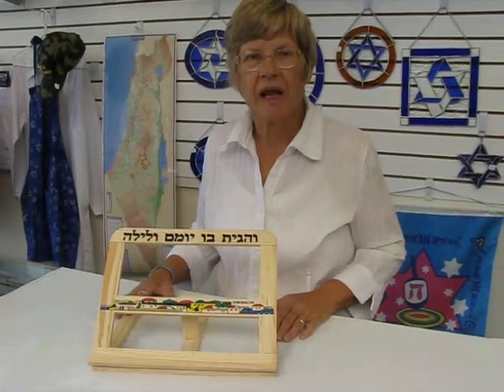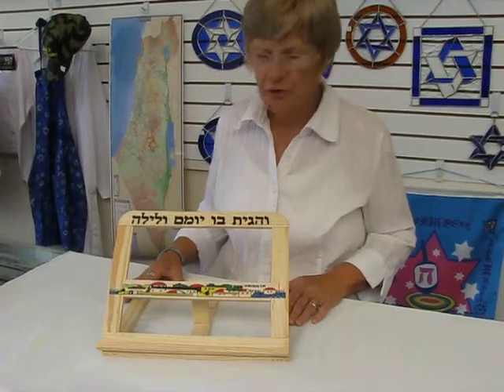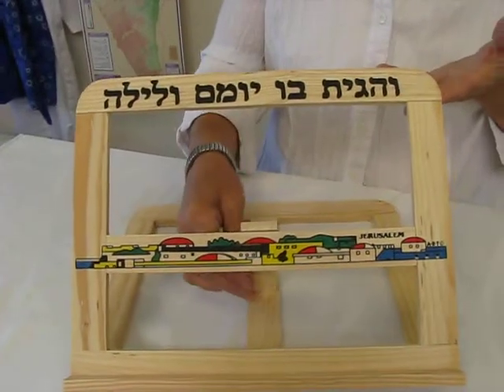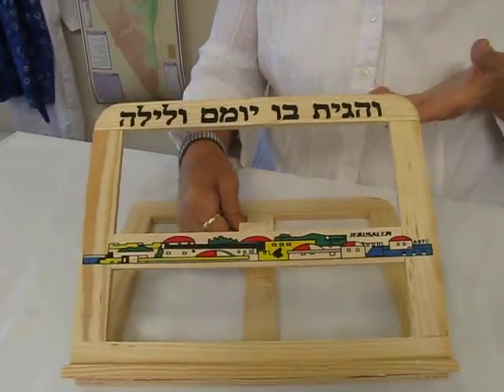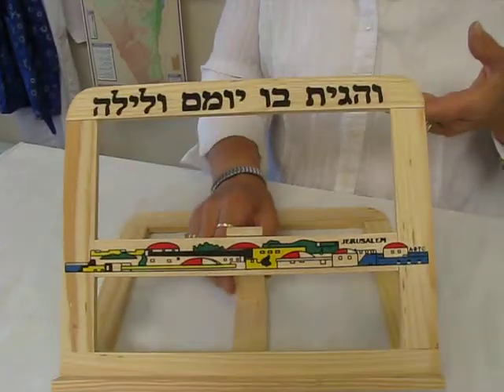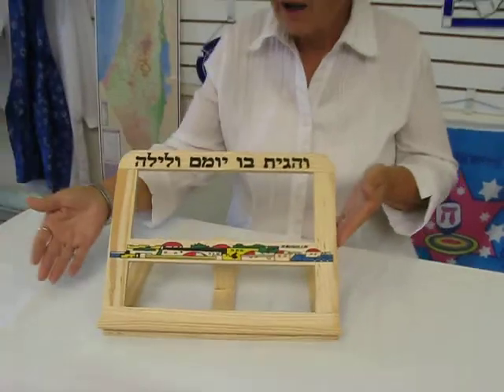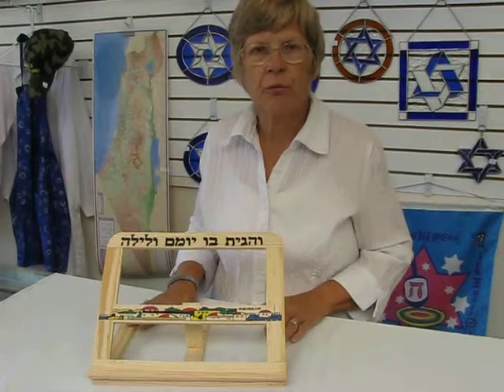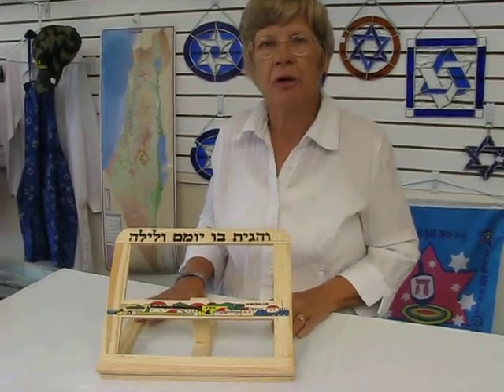Sale - Book Shtender - Book Stand with Jerusalem Scene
Book Shtender - Book Stand - Jerusalem Scene

Denver Gold and Silver Exchange
5475 Leetsdale Drive Suite 210R
Denver, CO 80246

We are open Monday through Thursday 9 am to 7 pm (MST)
Friday 9 am to 4 pm